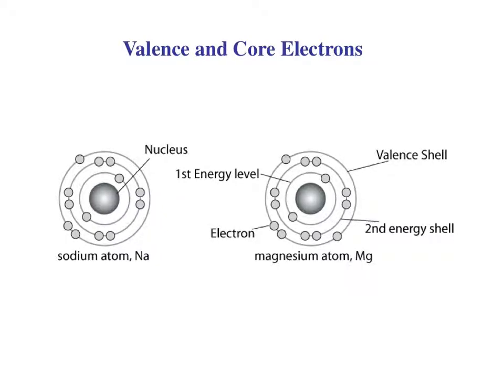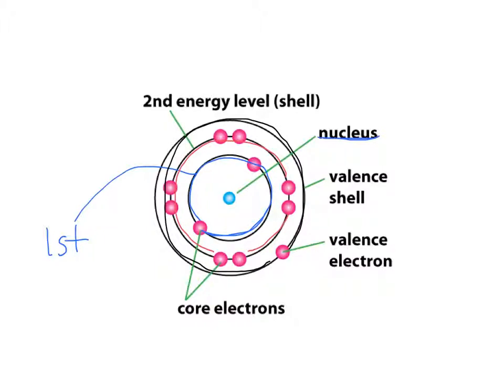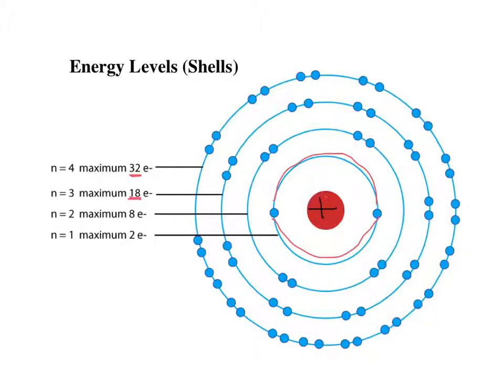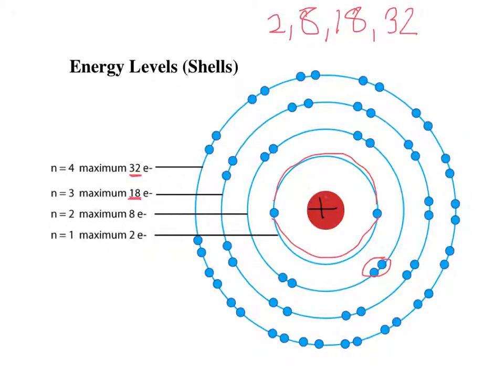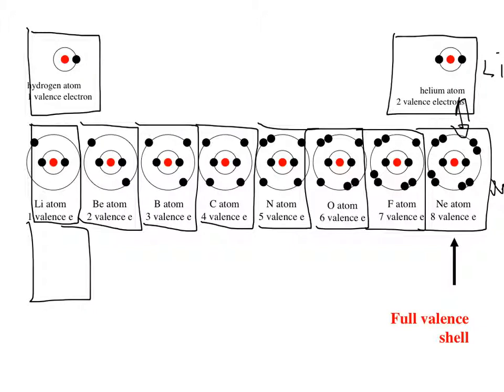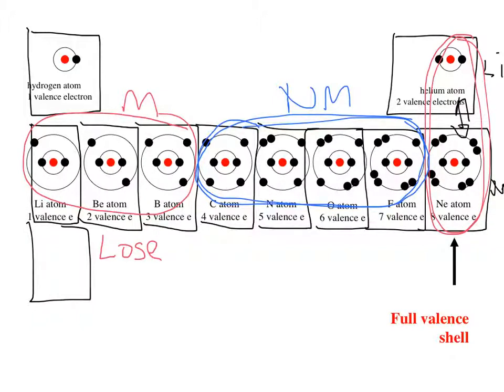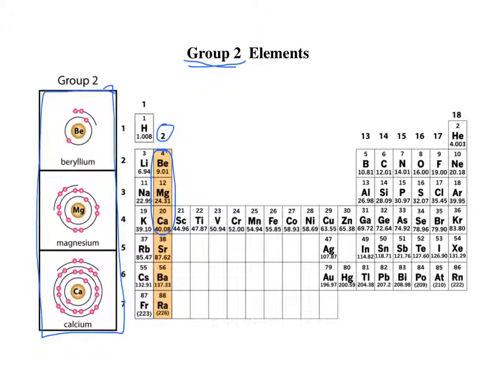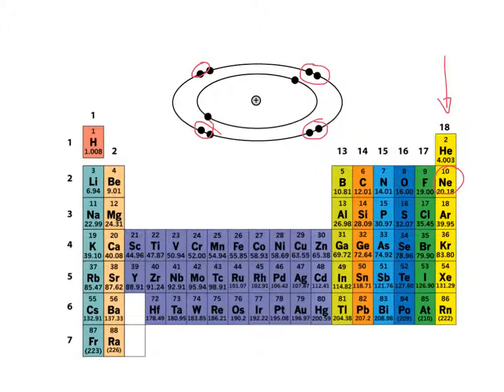Valence Electrons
Welcome to my chemistry vodcast channel